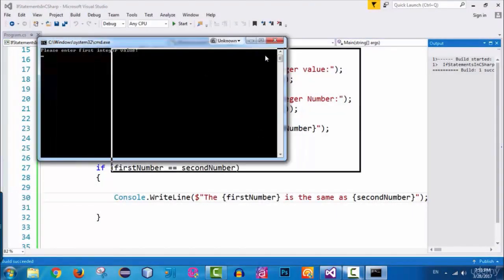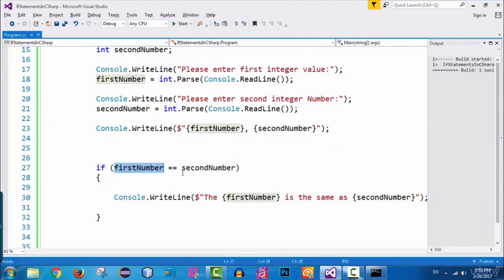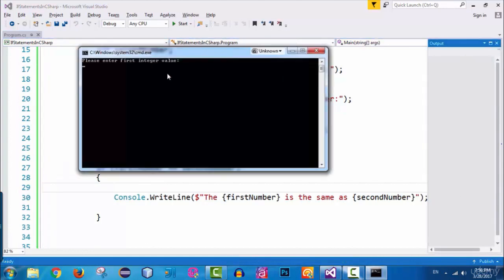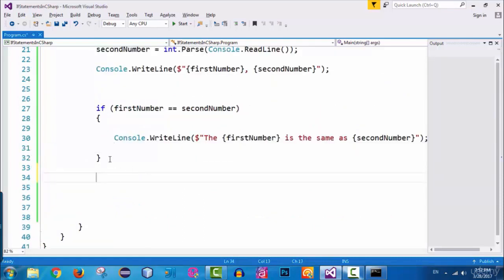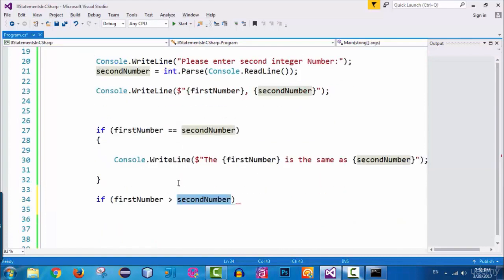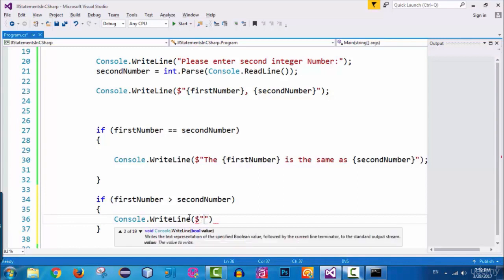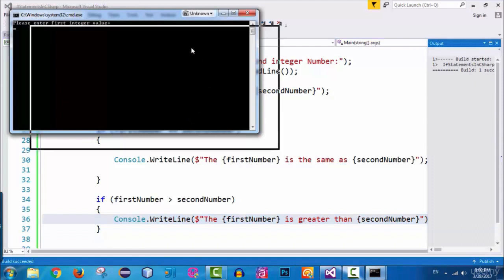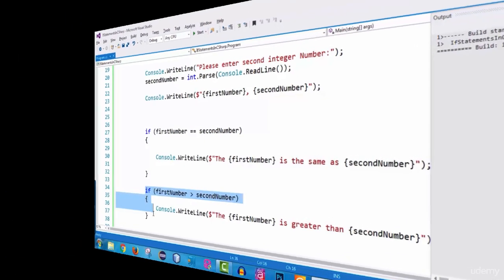037 If statements in C Part 3